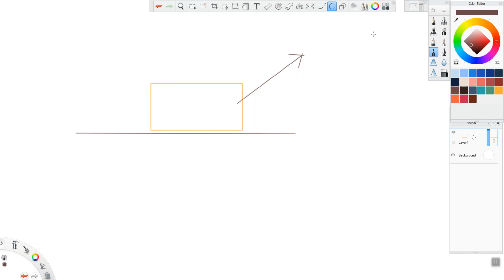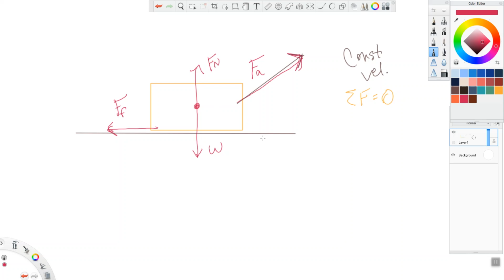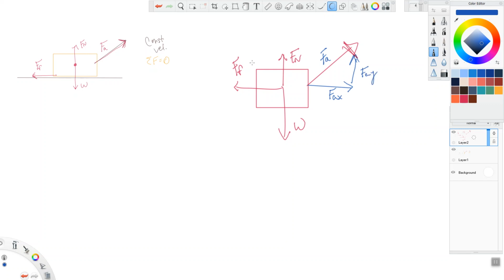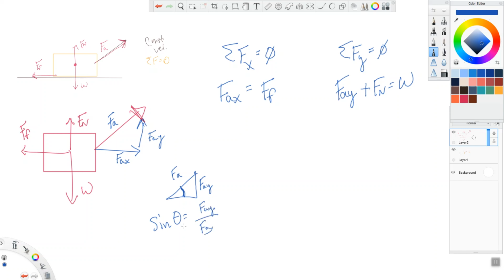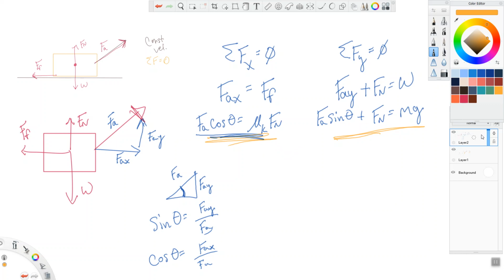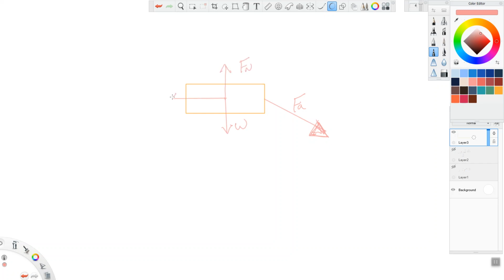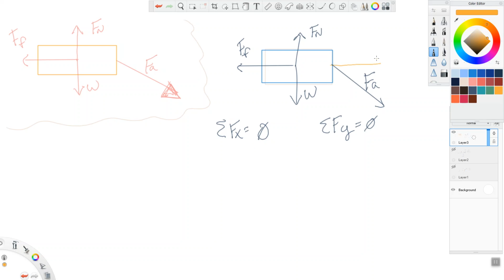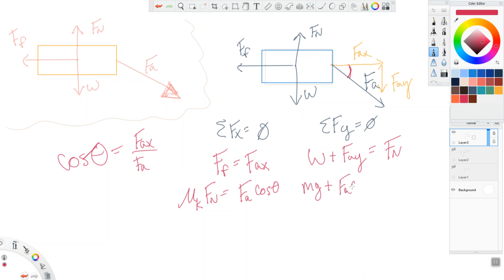Dynamics Concept Map (Part 3)